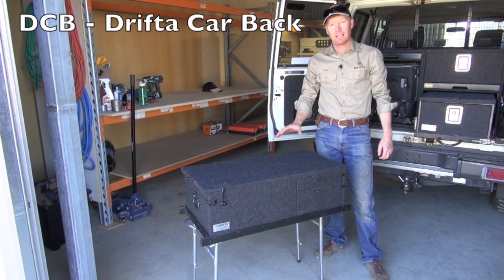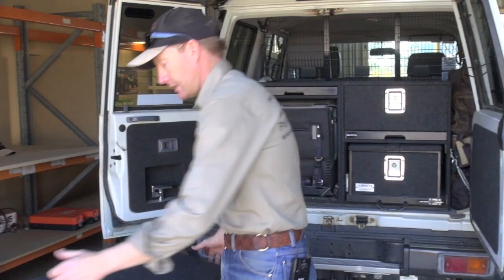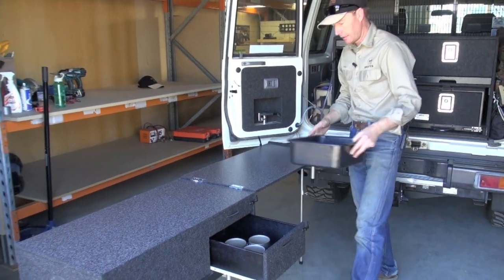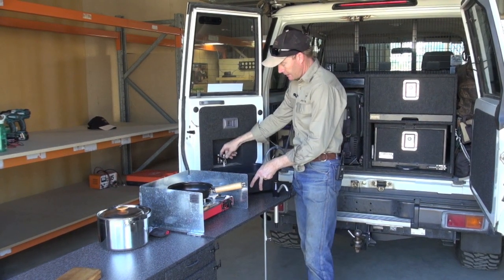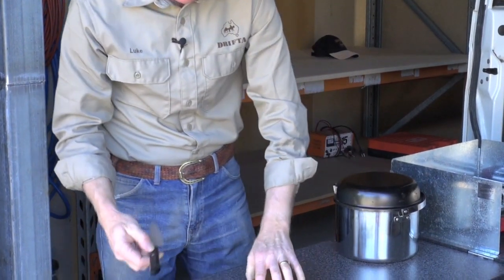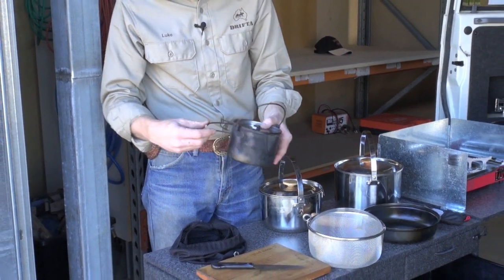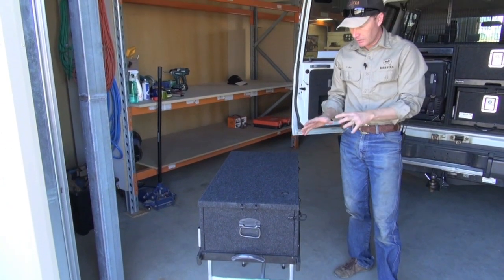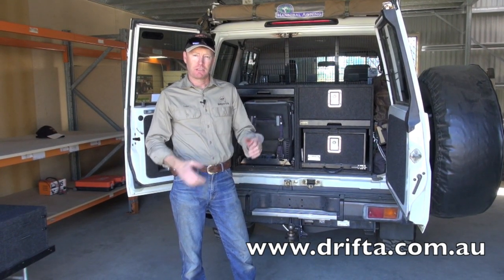Drifta Car Back kitchen demo video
Luke from Drifta, showing our DCB - Drifta Car Back kitchen.. also some snowpeak gear..